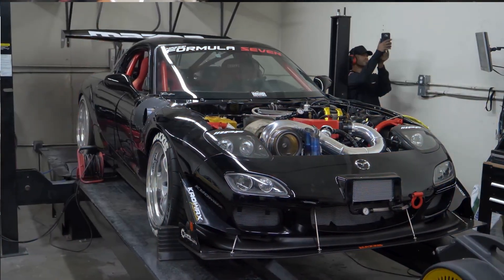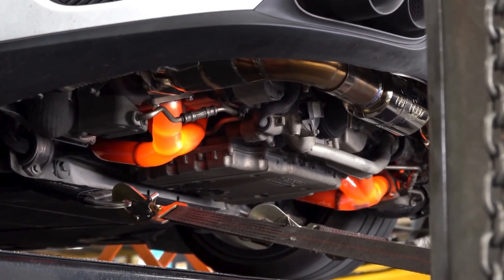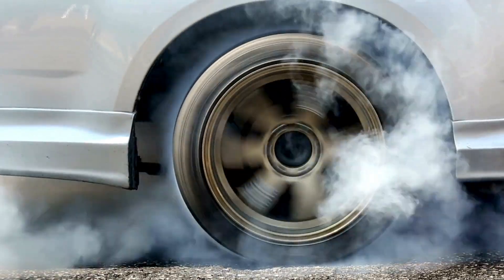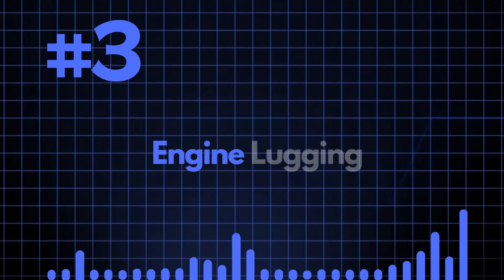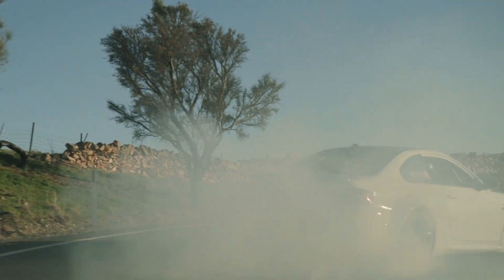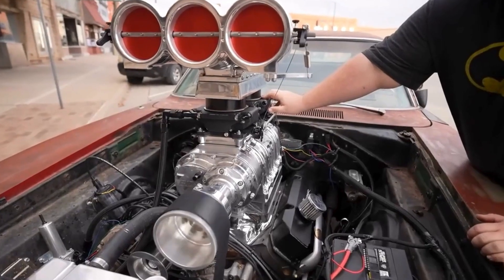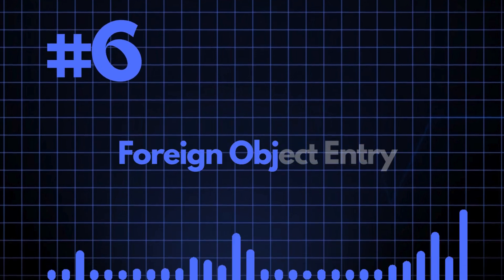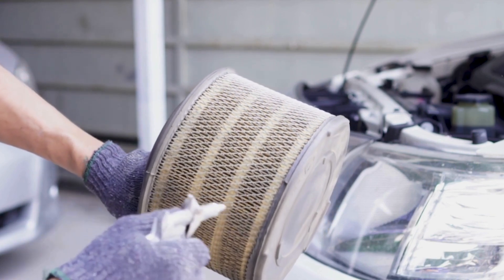6 Things That Kill Your Turbocharger | Car Fix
In this video, we're diving into the top 6 things that can kill your turbocharger. Turbochargers are essential for boosting engine performance, but improper maintenance and certain bad habits can lead to premature failure.

Here's what we'll cover:

🚗 6 Things That Kill Your Turbocharger:

1. Not Warming Up in Cold Start:

Starting your engine and immediately driving hard can cause oil starvation in the turbocharger. Always allow your engine to warm up properly before hitting the throttle.

2. Hot Engine Shutdown:

Shutting off your engine immediately after a hard drive can cause oil to burn and damage the turbocharger. Let your engine idle for a few minutes to cool down before turning it off.

3. Engine Lugging:

Driving at low RPMs in high gear (lugging) puts excessive stress on the turbocharger and can cause premature wear. Ensure you’re driving in the correct gear for your speed and load.

4. Sudden Throttling:

Abruptly flooring the gas pedal can create a sudden spike in boost pressure, stressing the turbocharger. Gradually increasing throttle helps maintain a steady boost pressure.

5. Oil Starvation:

Using low-quality oil or infrequent oil changes can lead to insufficient lubrication, causing excessive wear on turbocharger components. Always use high-quality, manufacturer-recommended oil and maintain regular oil change intervals.

6. Foreign Object Entry. Any small debris entering into the turbocharger can destroy the impeller blades.

Chapters:
00:00 - Intro
00:08 - Not Warming Up in Cold Start
00:51 - Hot Engine Shutdown
01:24 - Engine Lugging
02:09 - Sudden Throttling
02:33 - Foreign Object Entry